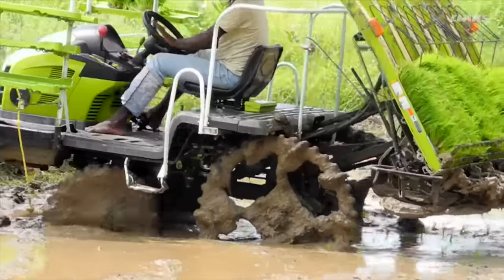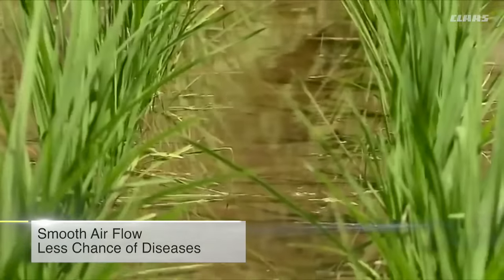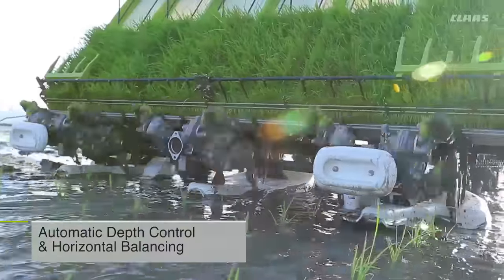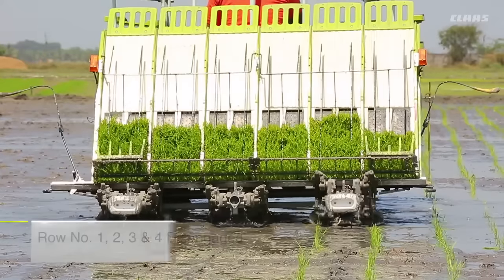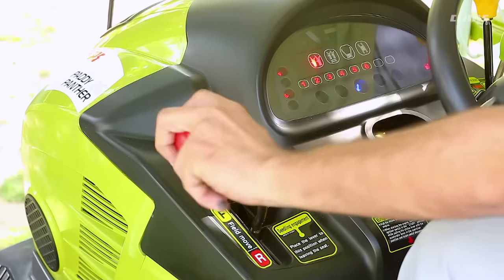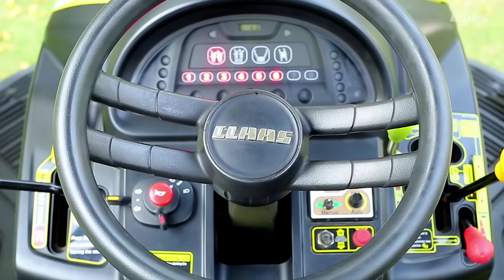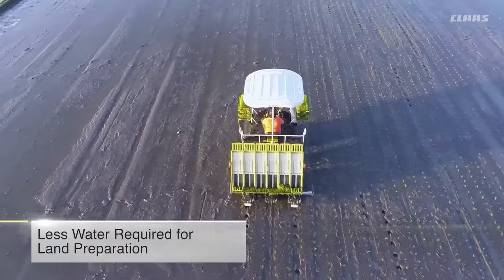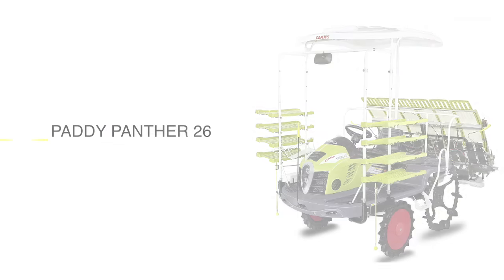PADDY PANTHER 26. Product Video.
Performance marked with power and precision.